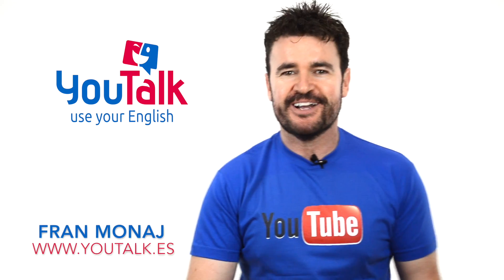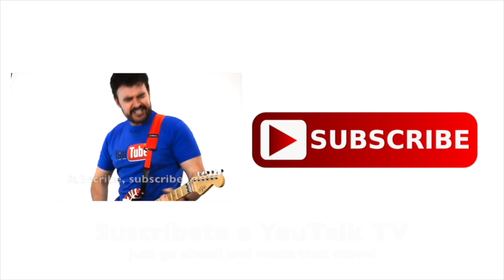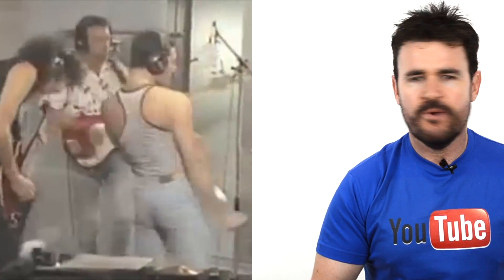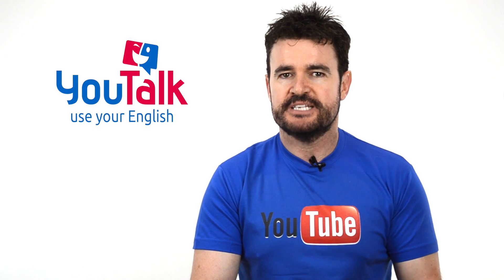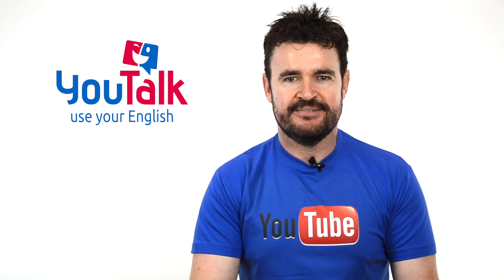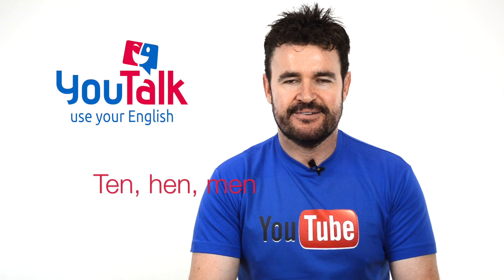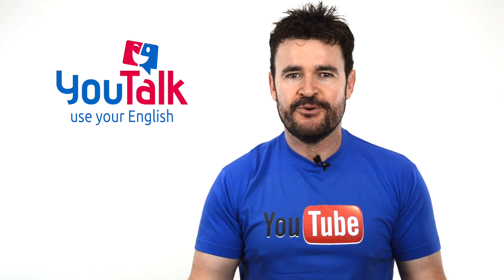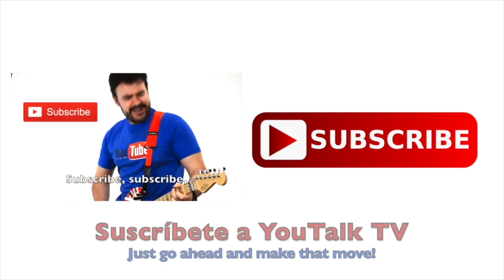Pronunciación en inglés de MAN y MEN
Nuevo vídeo en el canal de youtube de YouTalk, dedicado a la pronunciación en inglés de man y men. Dos palabras que suelen ser bastante confusas precisamente por la forma en que se escriben.

Para ello, vamos a centrarnos en cómo suenan y a asociar man a singular y men a plural.

1.-MAN; haz click en 1:07

Verás como lo relacionamos con otras palabras que ya sabemos pronunciar y que suenan igual, como CAN.

Frase:
 Hey man, give me that can
 Hey man, I can give you that can

Así, verás que MAN, se va a hacer como un diptongo que suena a EA, sonará así /méan/.

2.-MEN, haz click en 2:17

Se pronuncia tal cual se escribe. Recurrimos igualmente a palabras que ya conocemos, como por ejemplo HEN y TEN

Let's go and talk to those men, they will give us a hen

Por lo tanto, recuerda pronunciar MAN como /méan/ y MEN, tal cuál se escribe, como /men/.

Gracias de nuevo!

Fran Monaj